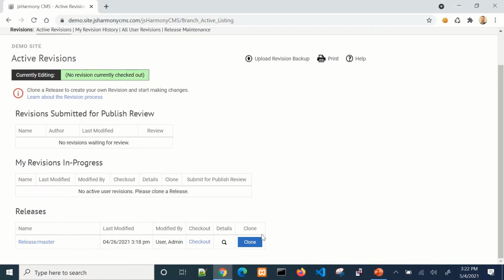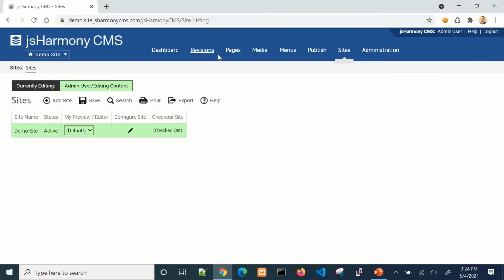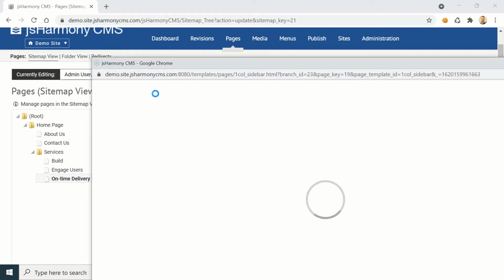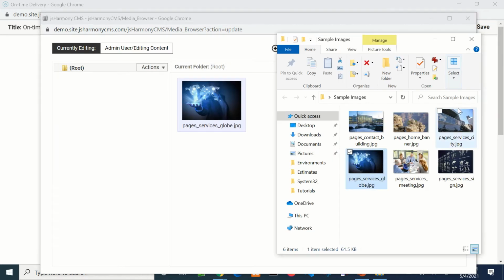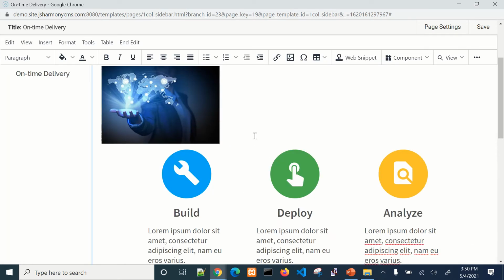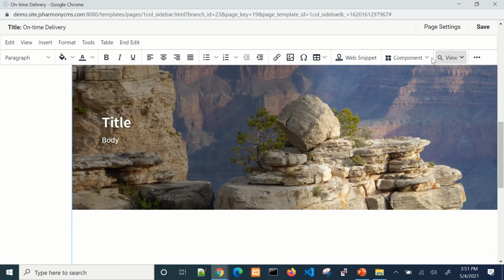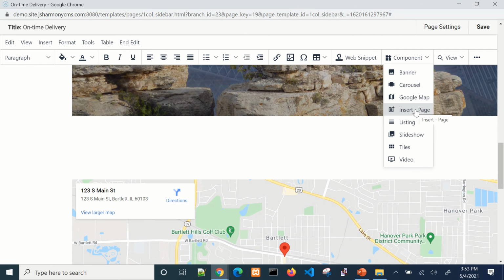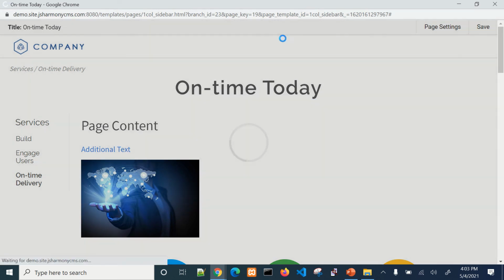jsHarmony CMS Tutorial 3 - Editing Pages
- Folder View
- Sitemap View
- Page Editor